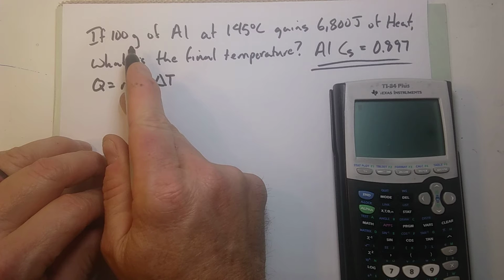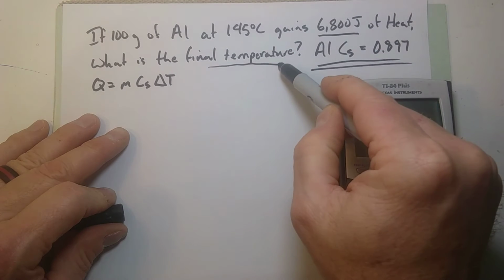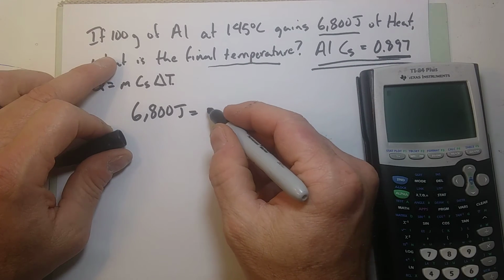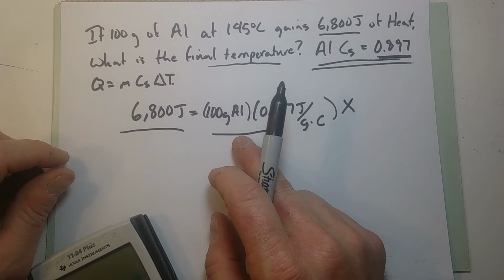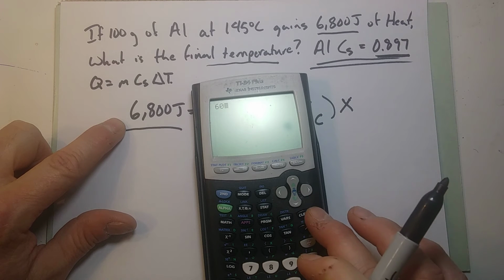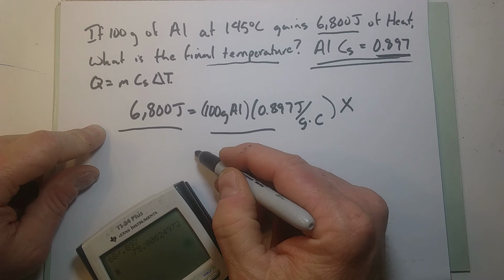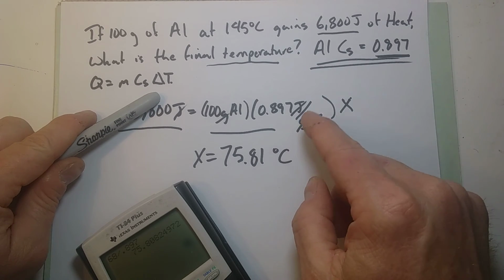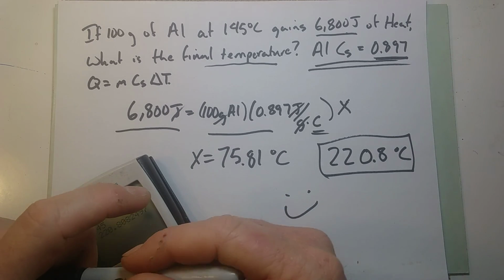Thermochemistry Problem: Finding a final temp.